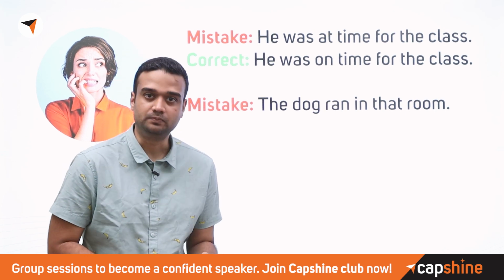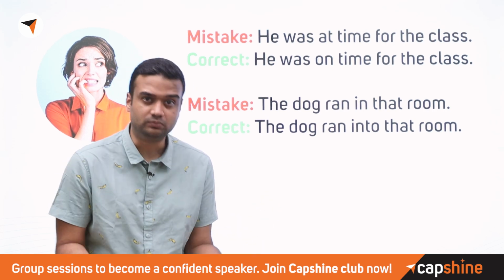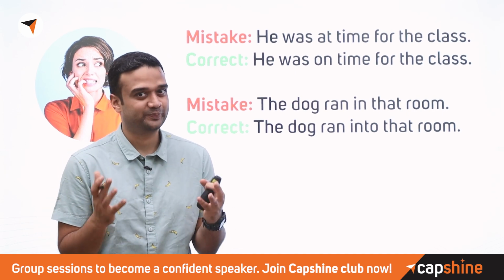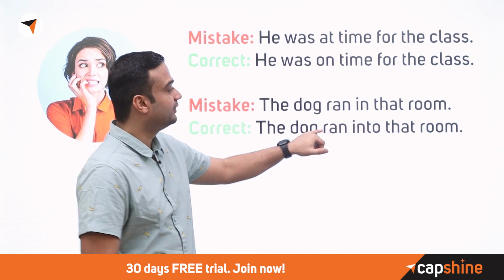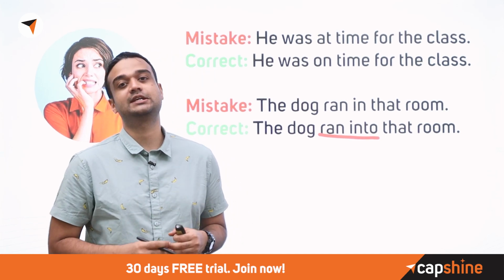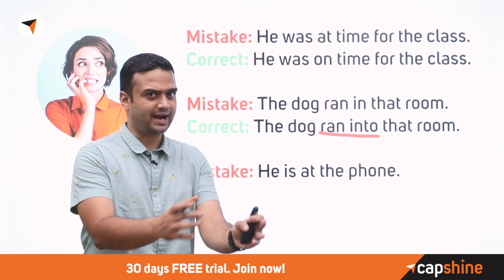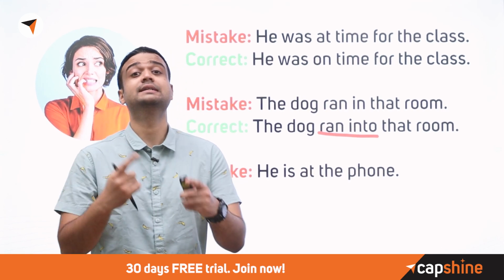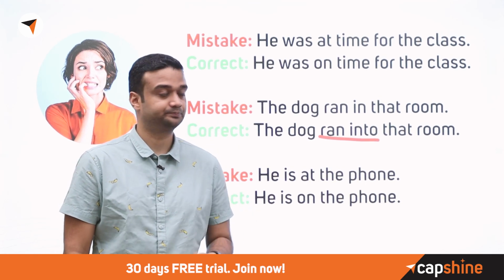Right Usage of Prepositions | Common English Grammar Mistakes | Speak Correct English | Capshine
Hello Everyone!

Prepositions & confusions

It’s quite a common and understandable mistake when we use the wrong prepositions. And that’s because the usage of prepositions depends on whether the context is time, place, or object. To help you understand these clearly, this video shows you the most common errors we commit & the right solutions.

Watch attentively. Use correctly and shine with Capshine!

✦✦ RECOMMENDED VIDEOS ✦✦